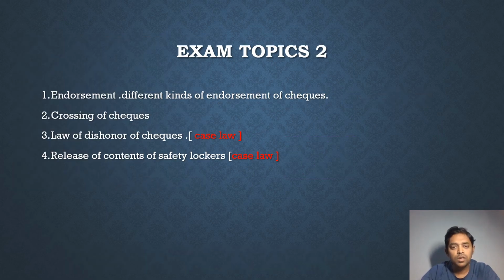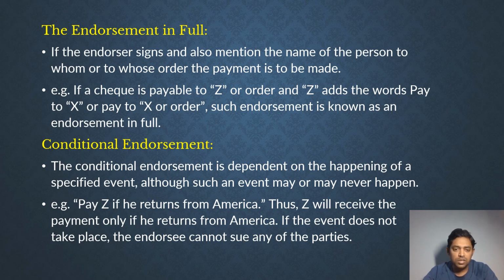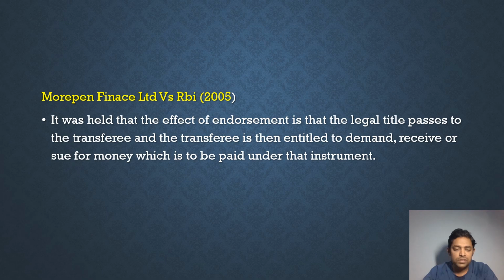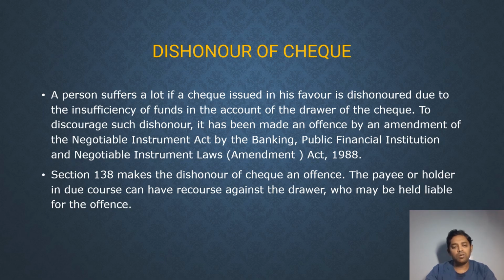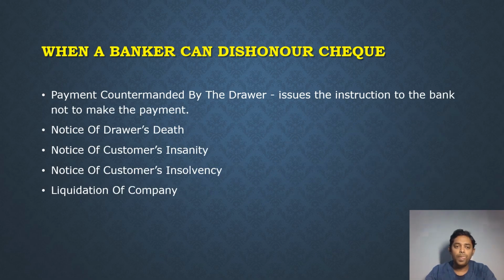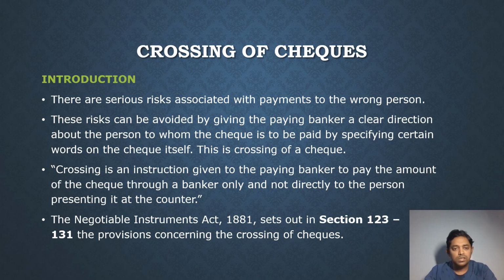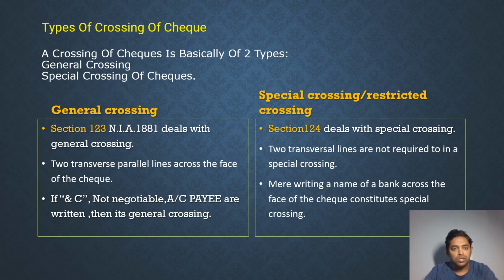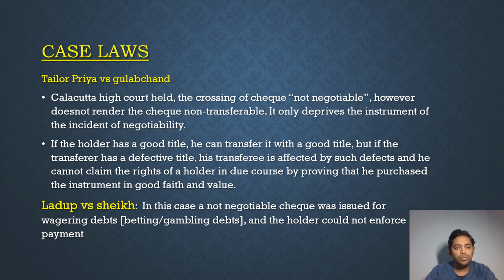Banking law 2